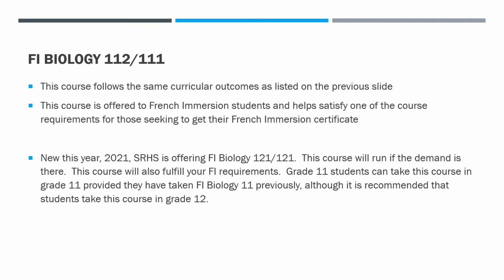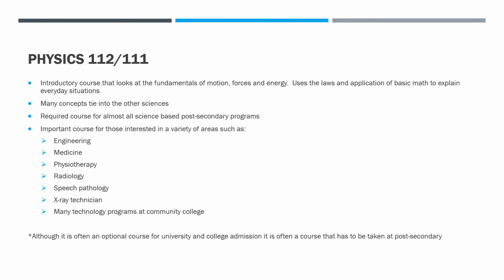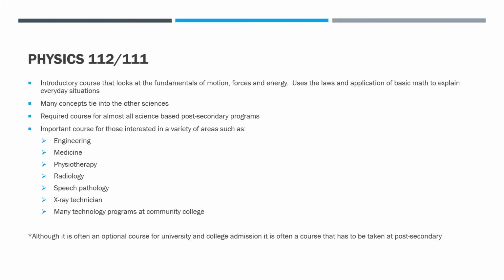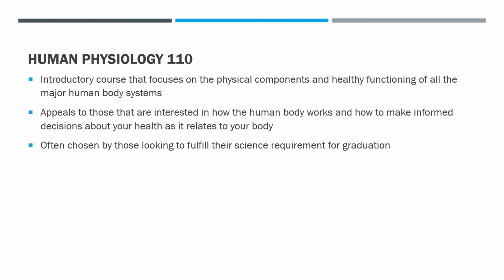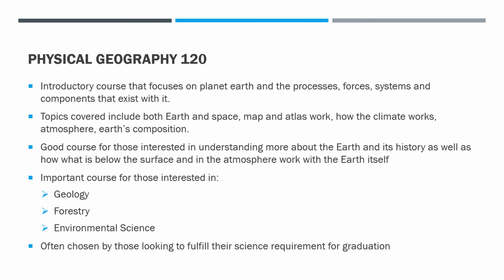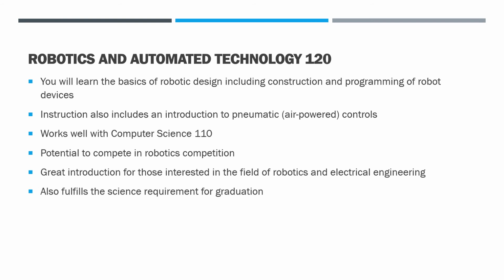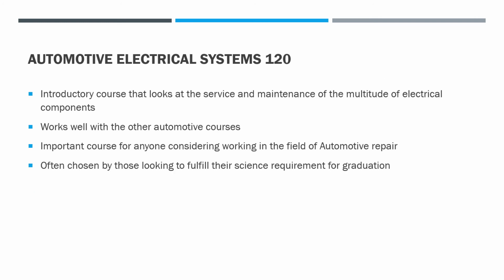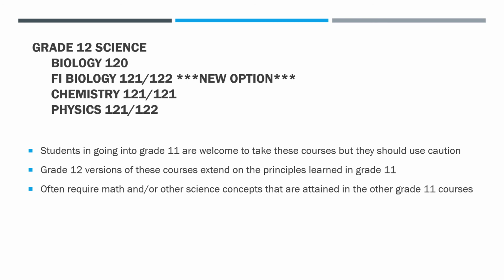Science Presentation 2021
Brief overview and explanation of the science courses offered at Sussex Regional High School.